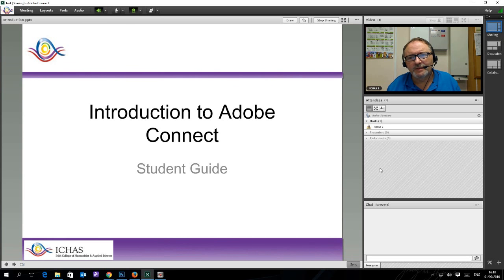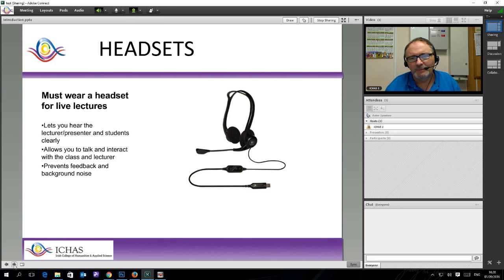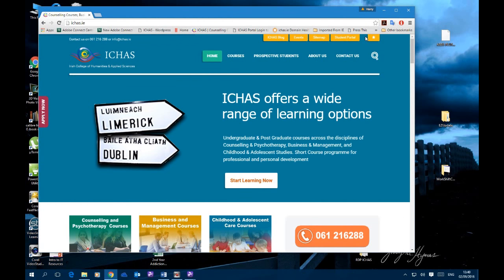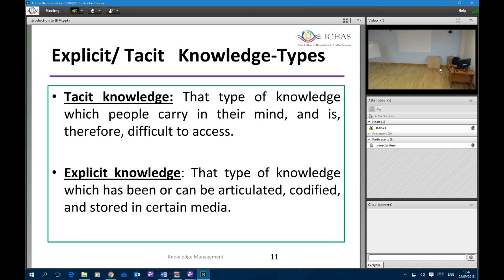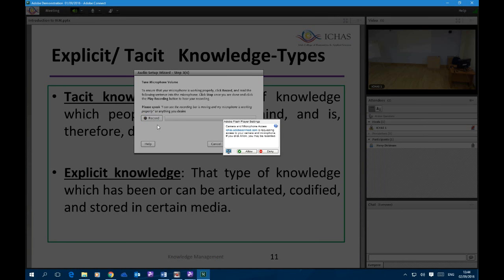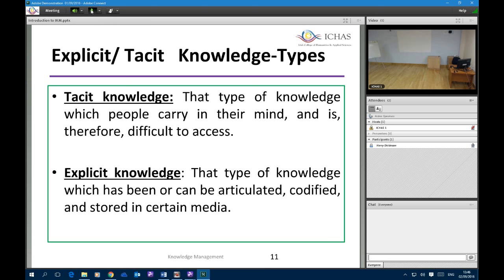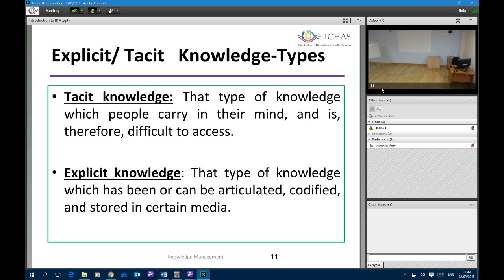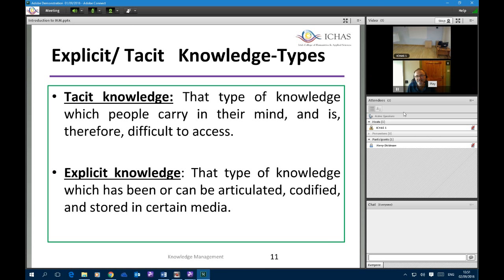ICHAS Attending Live Lectures On-Line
Overview of attending live lectures through Adobe Connect Class Rooms